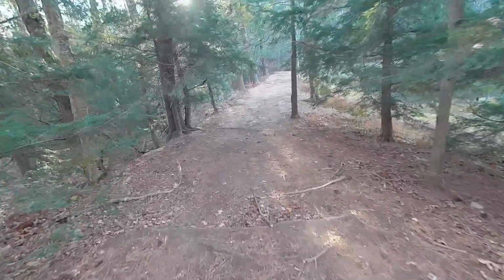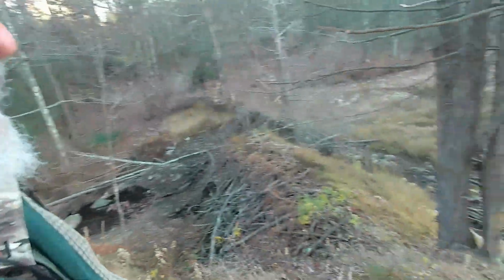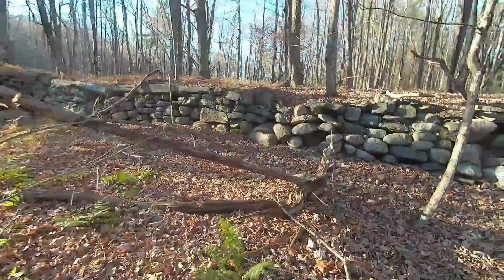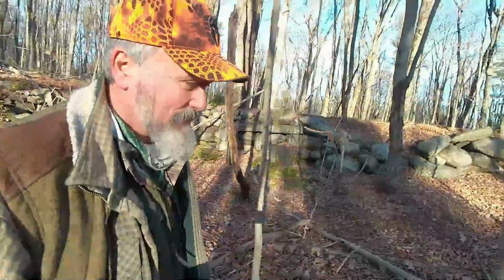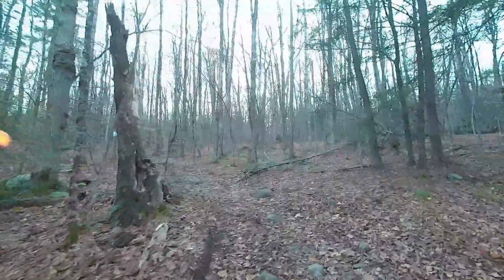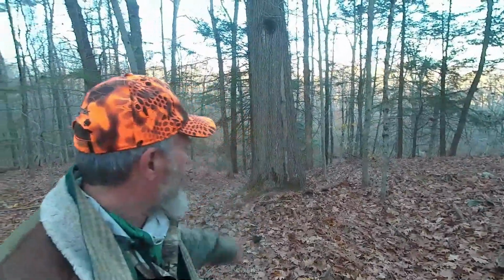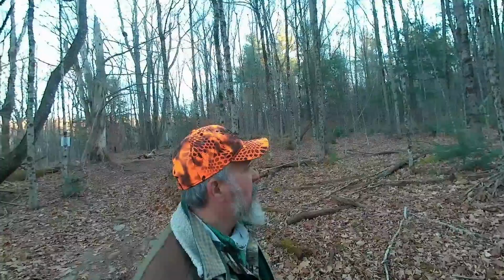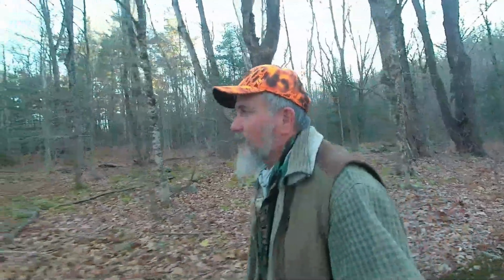Exploring a Lost Village 2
Come along on the second half of this walk through a lost village in a Berkshire watershed, complete with Ice Pond, Farms, Maple Sugar House, wells and more. This area is so full of 19th Century cellar holes and artifacts that it's staggering...left behind when a great reservoir was created almost 100 years ago. There is so much to explore in this area that I'm going to have to head out for a part 3 soon!